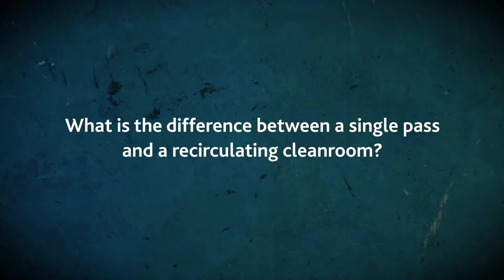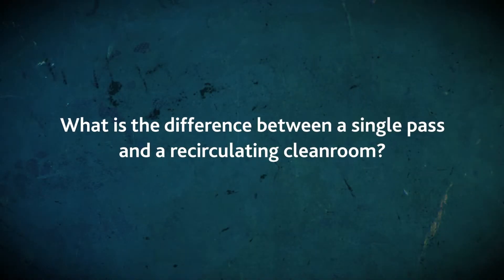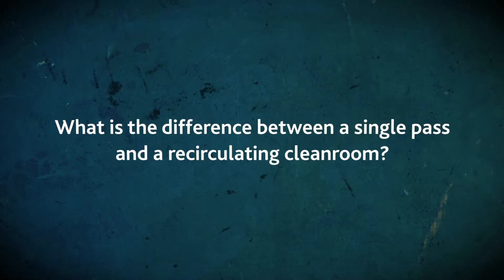Cleanroom Design FAQs: Single Pass and Recirculating Cleanroom Air Flow Designs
What is the difference between a single pass and a recirculating cleanroom air flow design?

Our cleanroom expert answers the most common questions around cleanroom design and classification requirements, pertaining to designing and constructing a cleanroom environment.

Visit our cleanroom learning center for more information about cleanroom design and construction:

For more than 40 years, PortaFab has been the industry leader in designing and manufacturing in-plant offices, cleanrooms, and environmental enclosures.

Interested in a custom price quote or have a question about our modular systems?

Mailing Address ⬇
18080 Chesterfield Airport Rd.
Chesterfield, MO 63005 USA